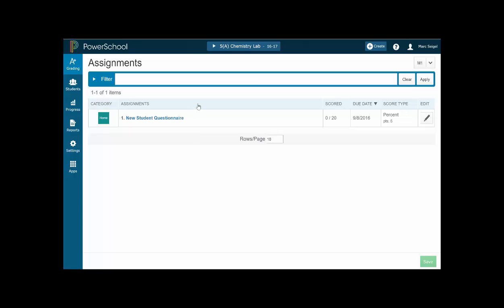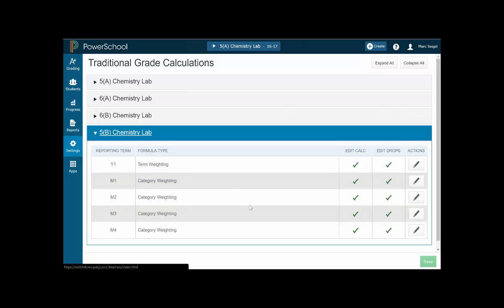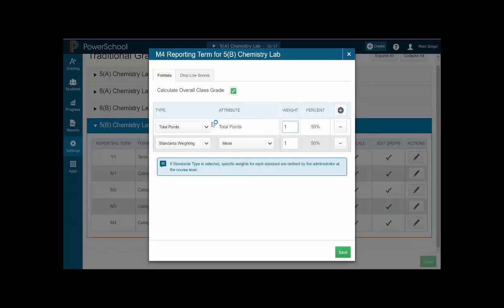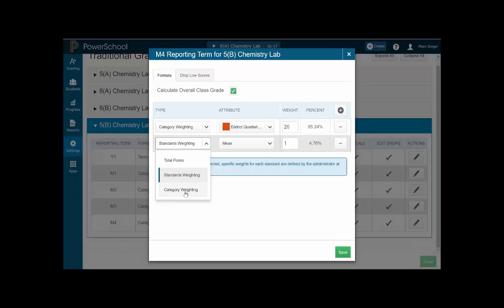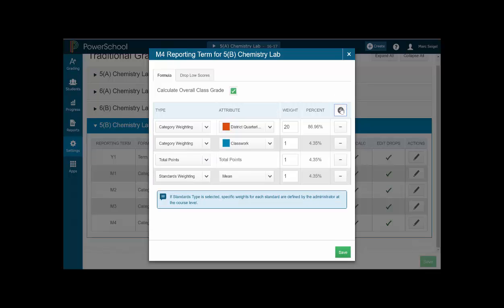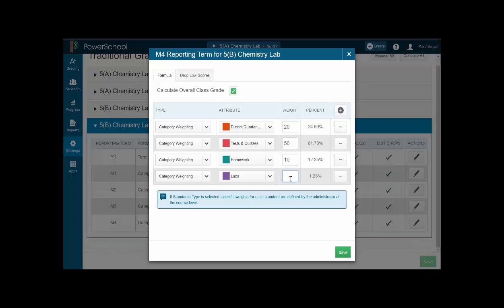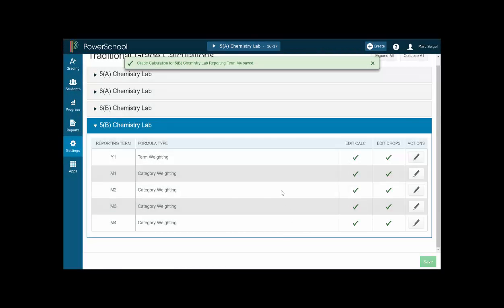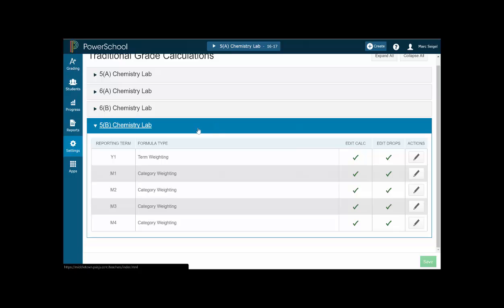PowerSchool Tutorial--Setting Up MP Weighting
This video tutorial explains how to setup the Marking Period weights for final grade calculation in PowerSchool Pro